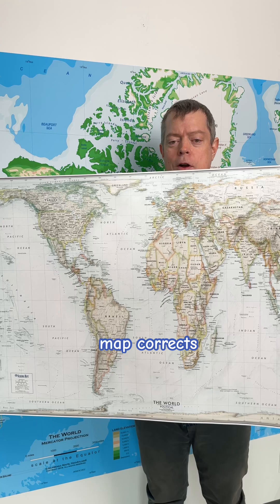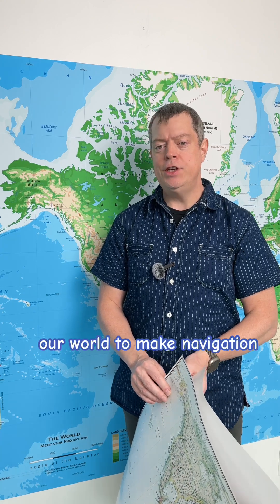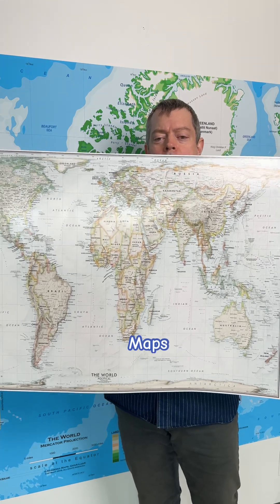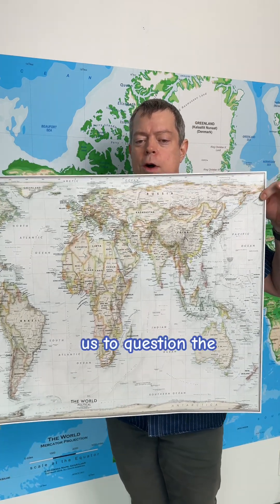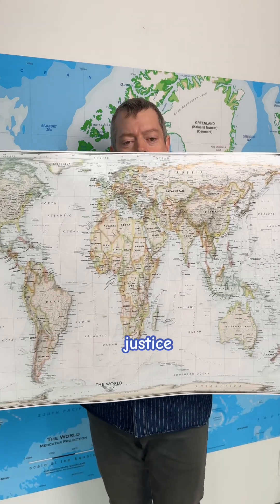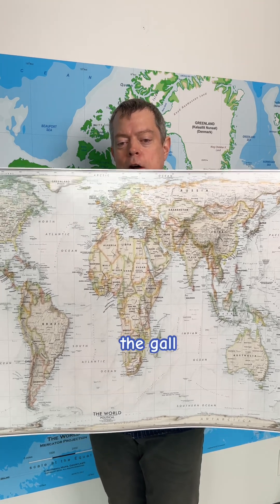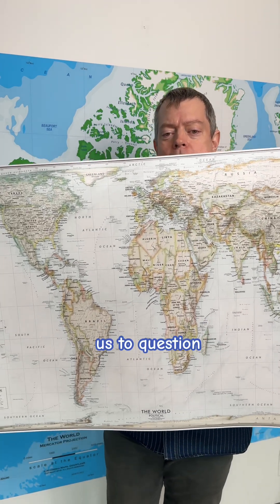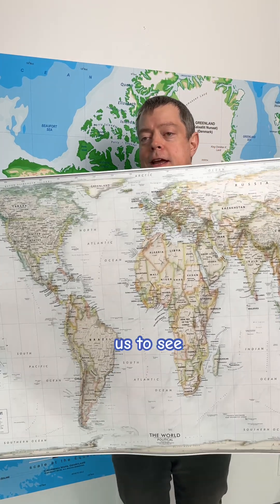World Maps Distort People’s Perspectives - This One Has a Different Idea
The Gall-Peters map stretches everything you thought was true.

Africa’s real size? Mind-blowing.

See how this projection flips the world on its head

Same planet. Different projection.

The Gall-Peters projection shows the world in a whole new way, accurate by size, but disruptive to what we’re used to. Could this be the most accurate world map?